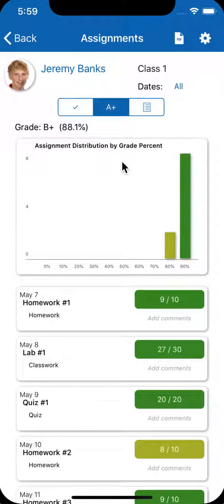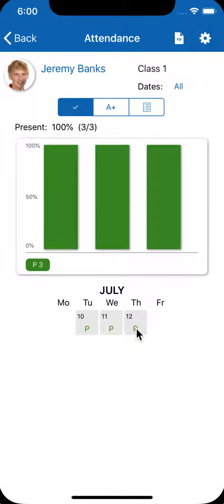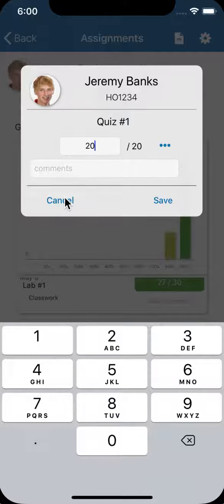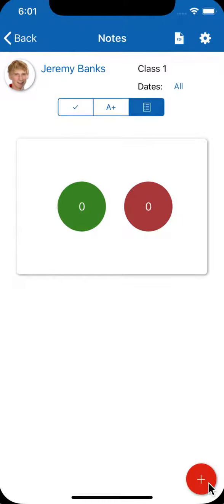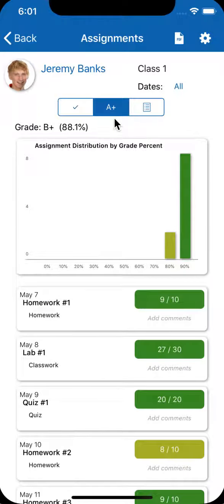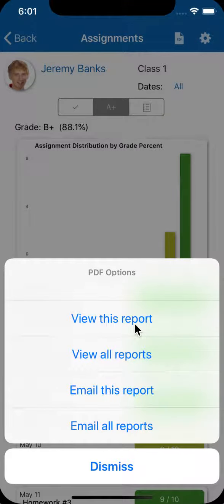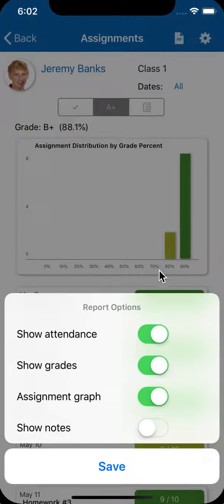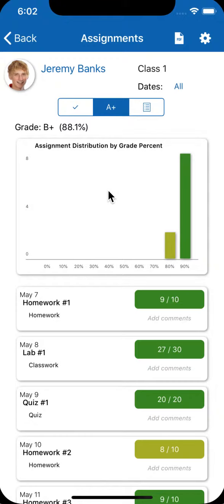14. Student Progress Report